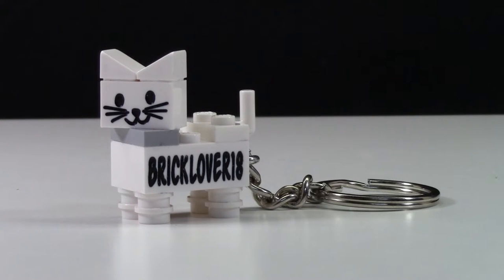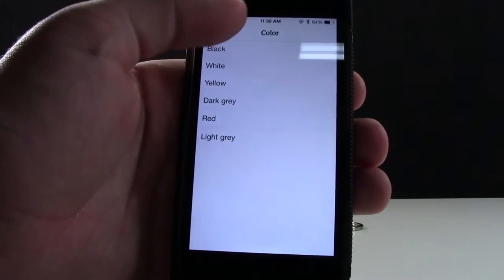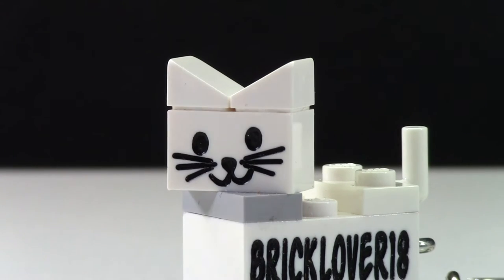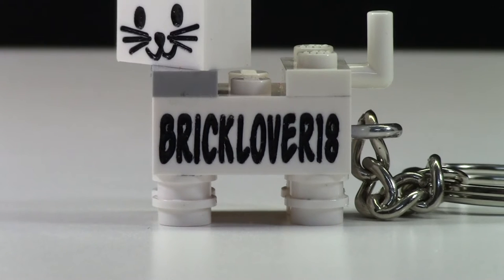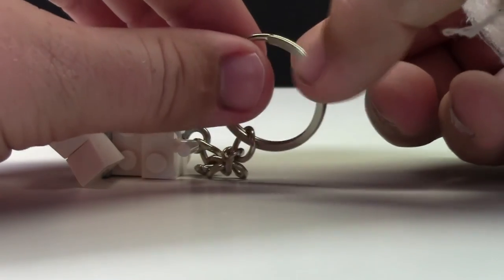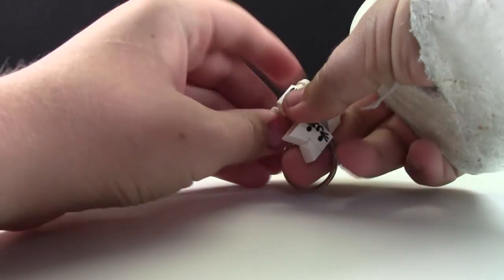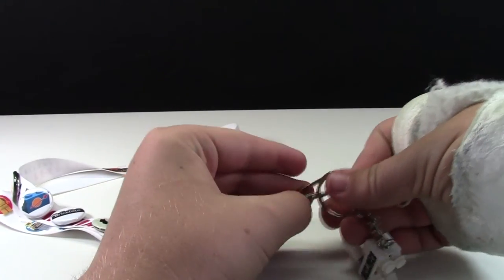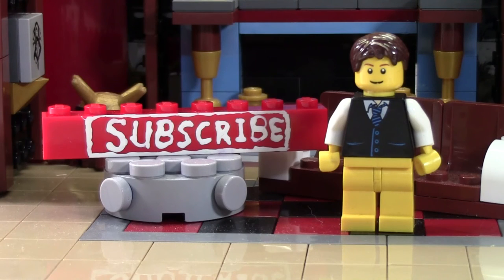CUSTOM ENGRAVED LEGO CAT KEYCHAIN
A custom engraved LEGO cat keychain!